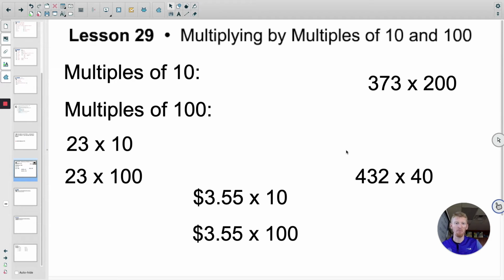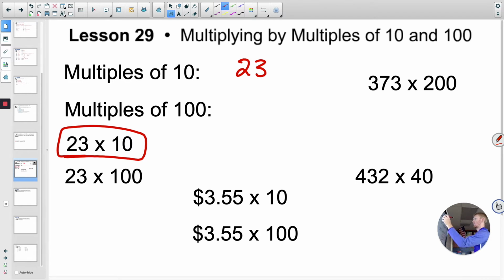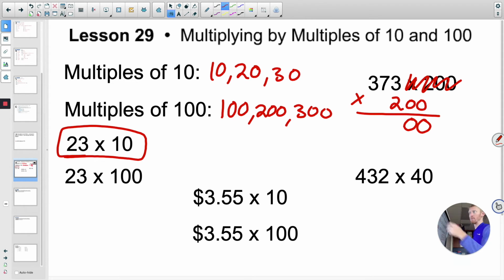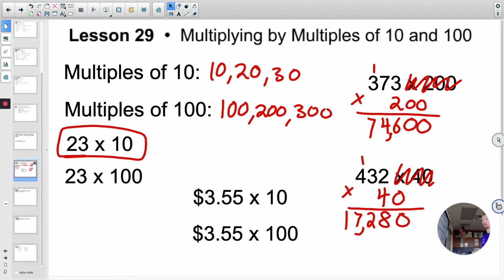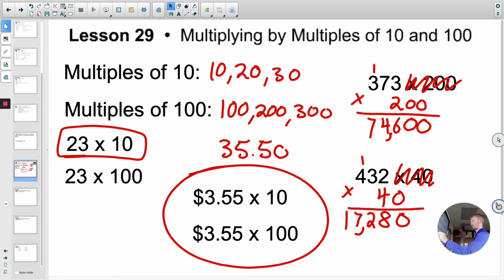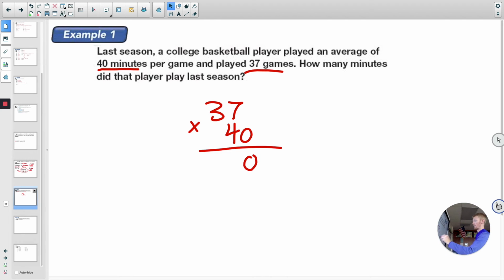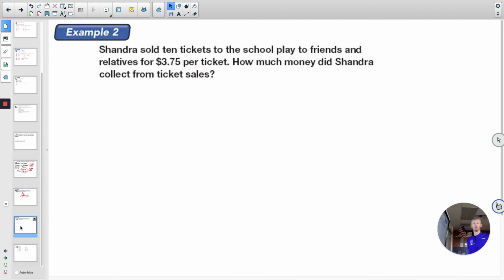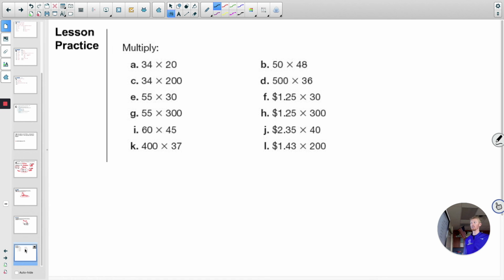Lesson 29: Multiplying by Multiples of 10 and 100